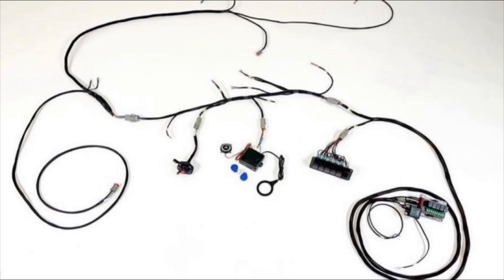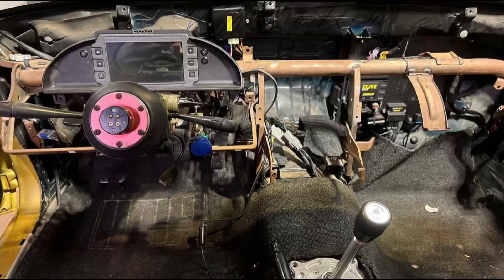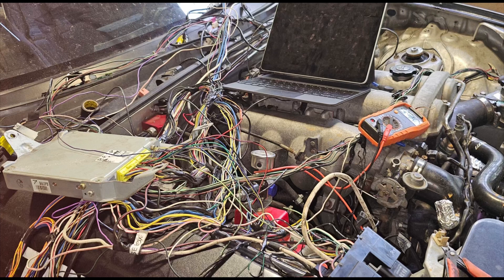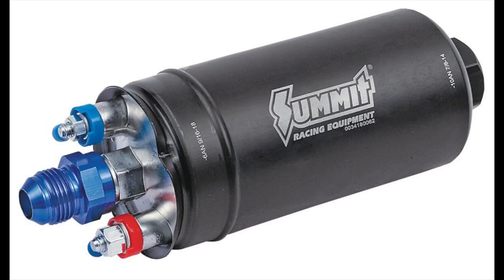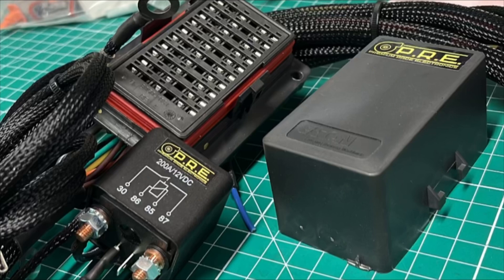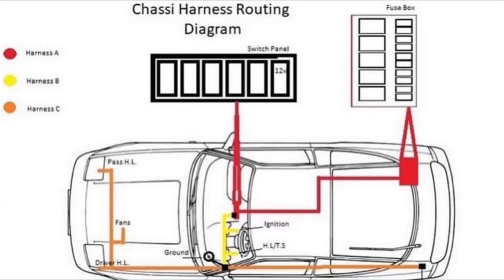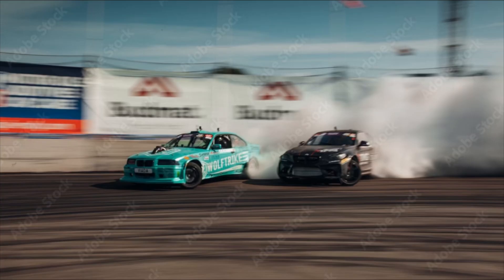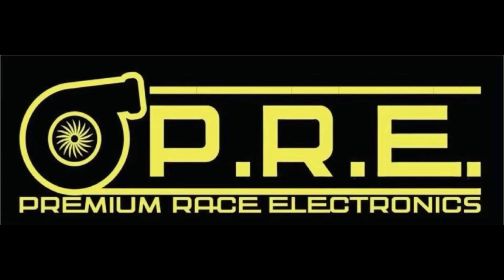Joe Rogan P.R.E. Chassis harness review